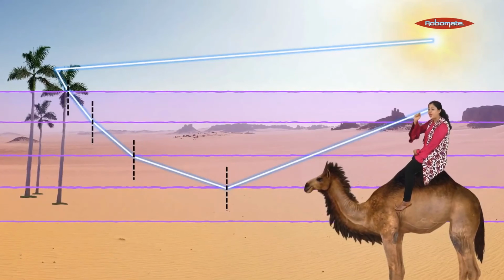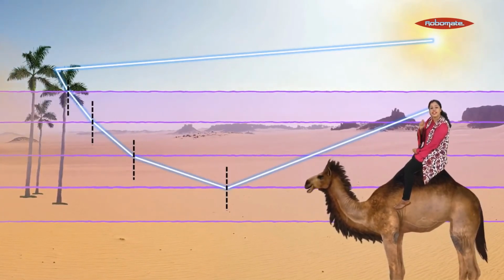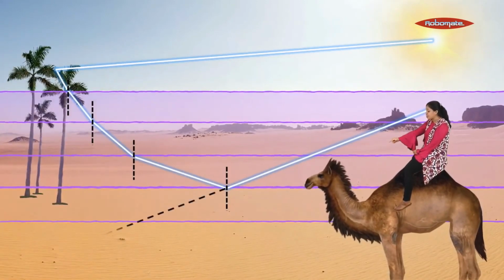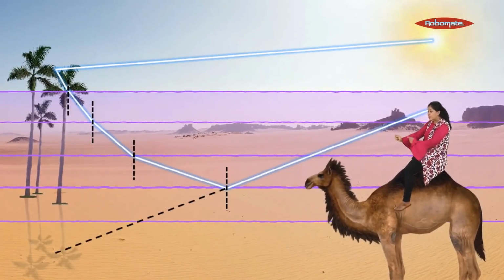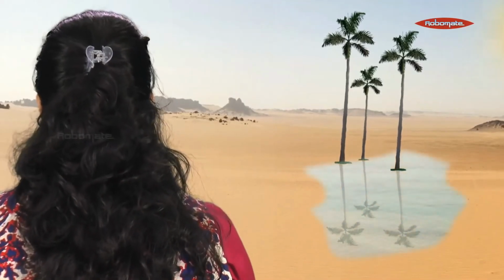Thí nghiệm khúc xạ và phản xạ toàn phần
Vật lý THPT